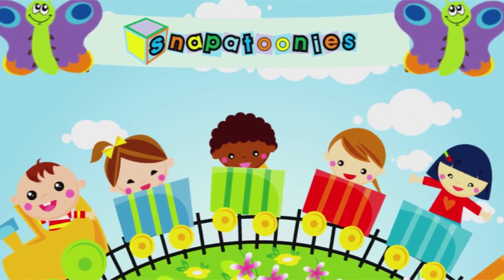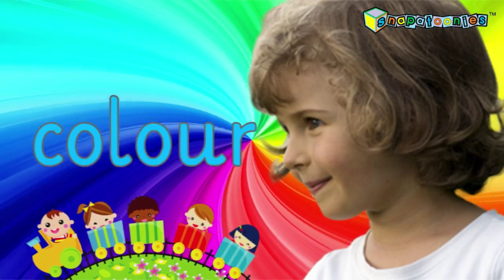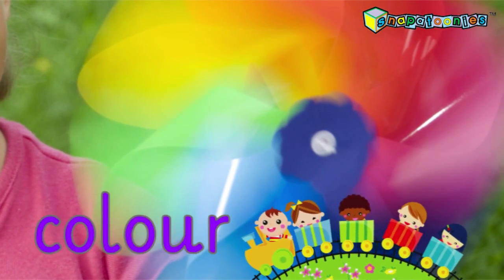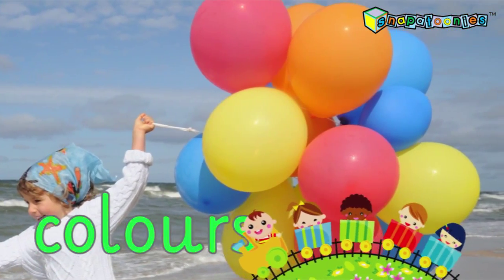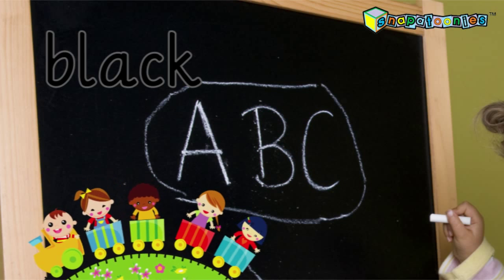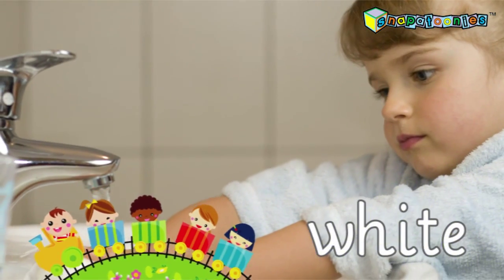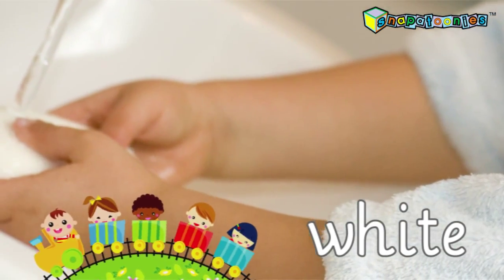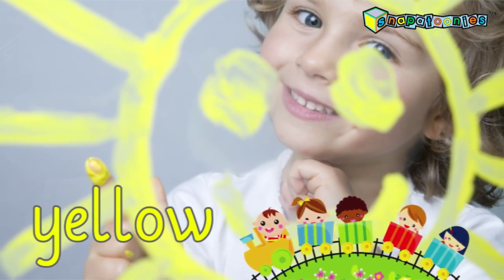Snapatoonies Episode 16: Madisons Colour Adventure clip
Snapatoonies Episode 16

Meet Madison.  Discover many different colours and the world around you as Madison takes you on a four season colour adventure.